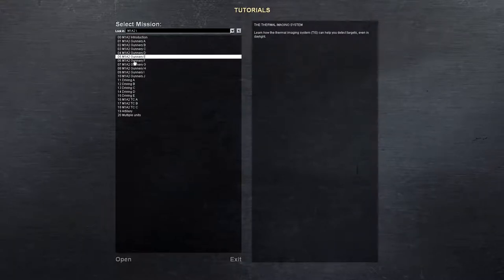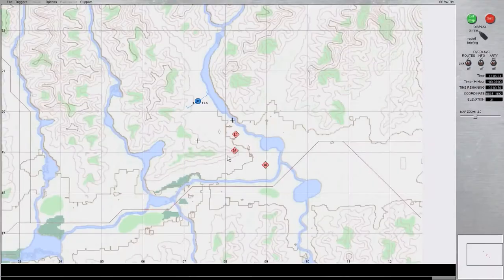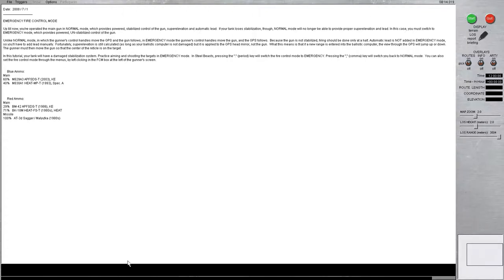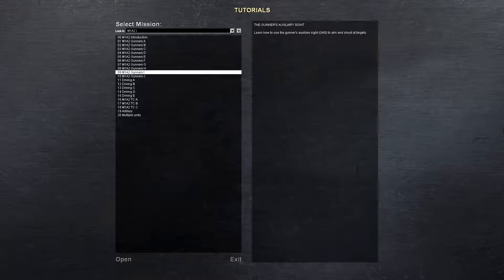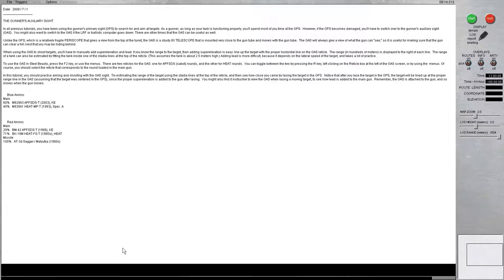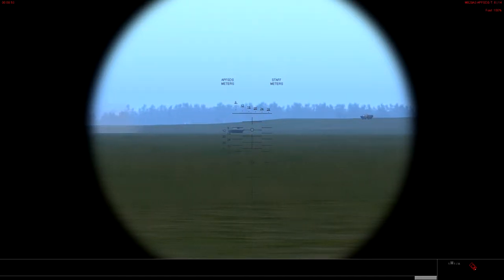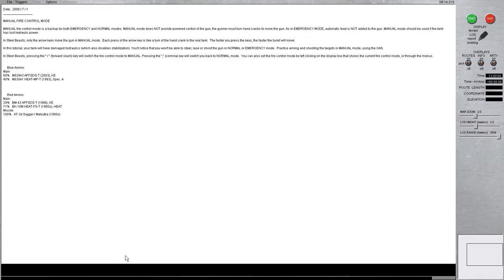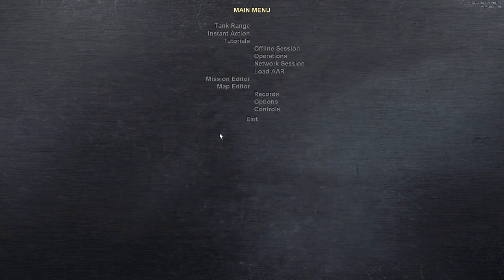Steel Beasts Pro Personal Edition Gameplay 2 M1A2 SEP-Tutorials(07-10)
M1A2 SEP-Tutorials(07 M1A2 Gunnery G,08 M1A2 Gunnery H,09 M1A2 Gunnery I,10 M1A2 Gunnery J)
In this video Der999 plays Steel Beasts Pro Personal Edition A Modern Day Tank/Armored Vehicle Sim. Primarily made for military professionals but is sold for the general public under Personal Edition.

This is the modern version of the old Steel Beasts which is now called Steel Beasts Classic from 2001.

Computer Specs.
Graphics card=Geforce GTX 1070
RAM=16

Consoles
PS4=PS4 Slim
PS3=PS3 Silm